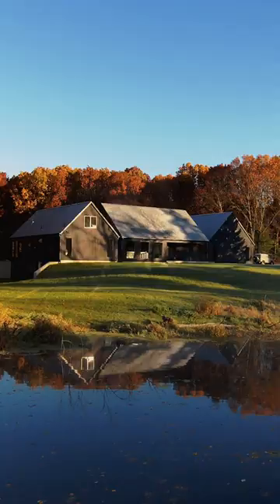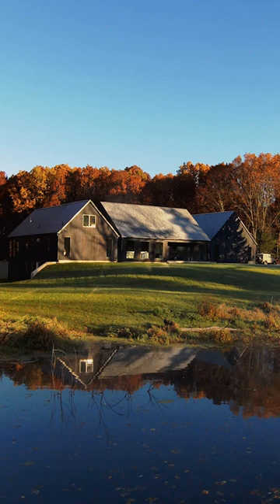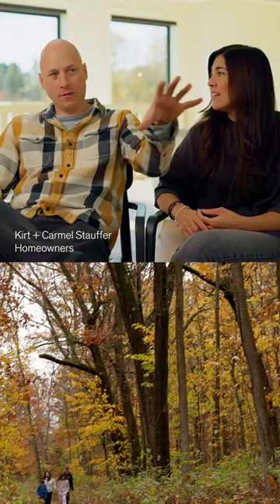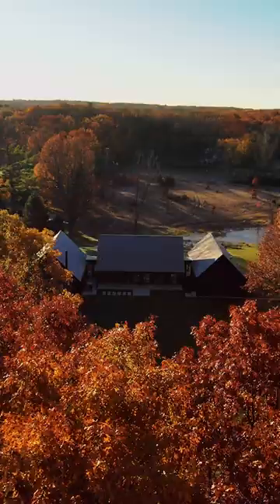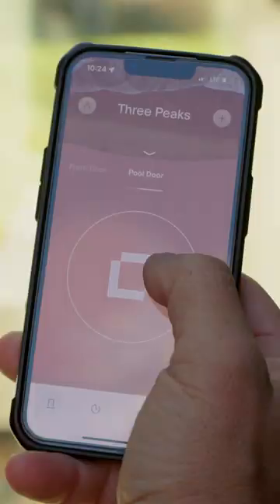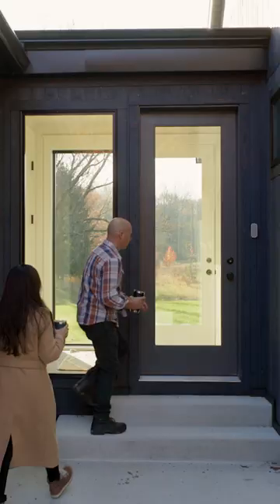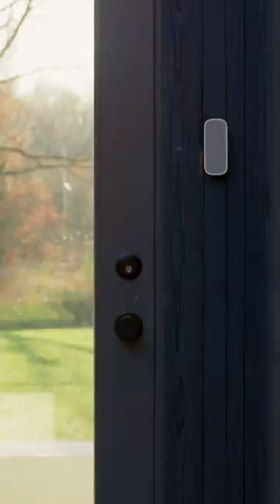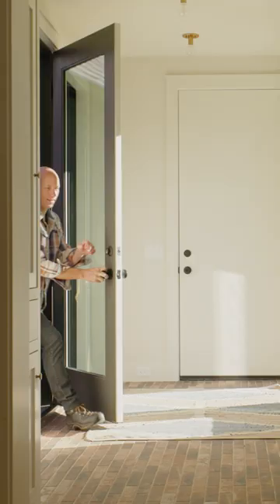This Charming Kalamazoo Farmhouse Has a High-Tech Secret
The Three Peaks house blends a simpler way of life with modern conveniences.